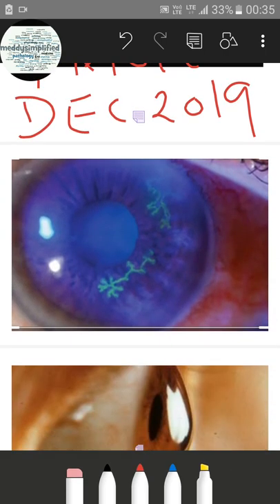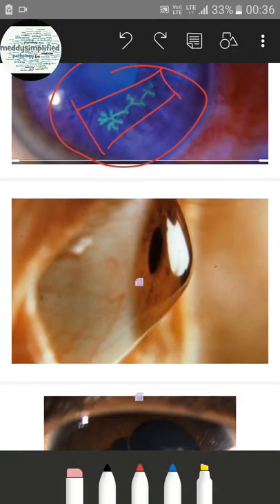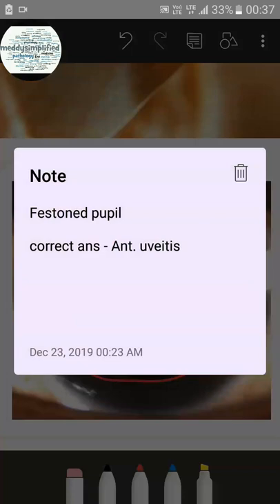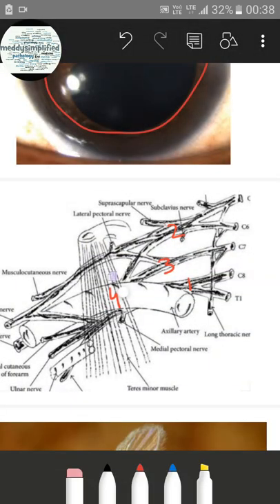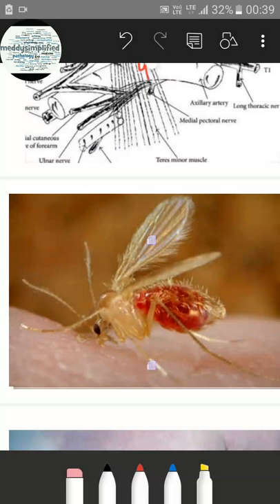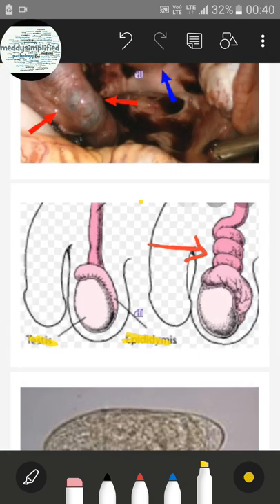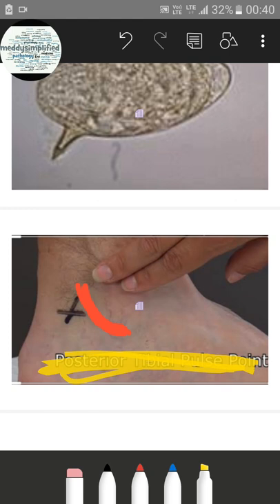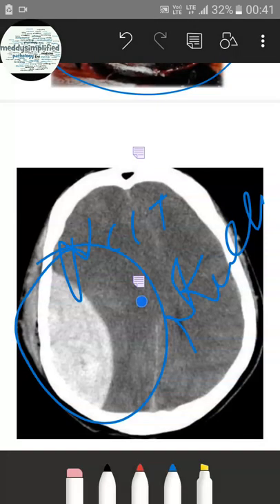FMGE 2019 DEC - IMAGES RECALL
This are few recall images asked in the FMGE DEC 2019 EXAM.